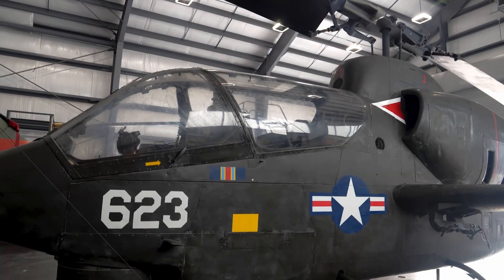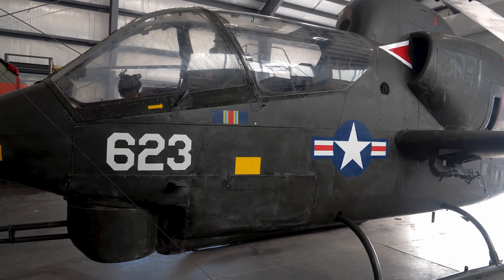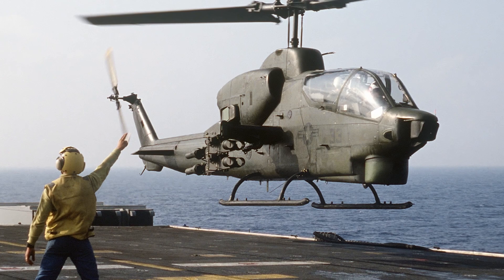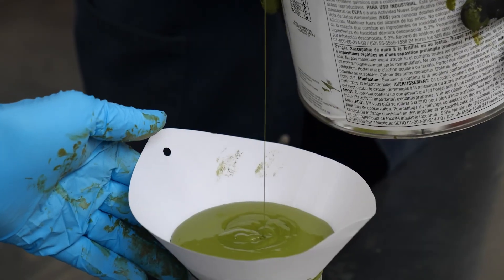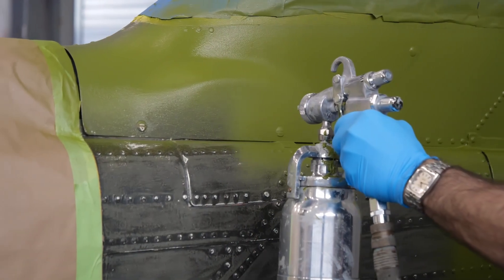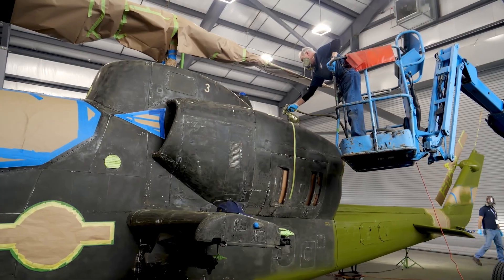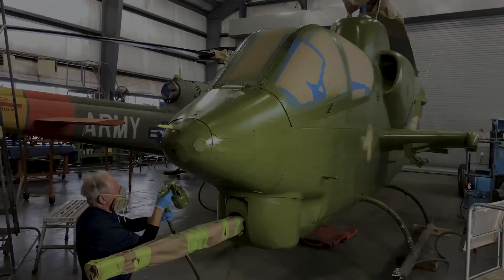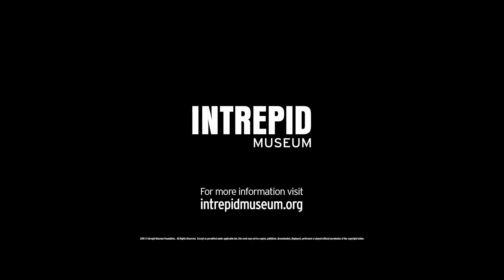AH-1J Sea Cobra Renovation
Sea Cobra attack helicopters were based on the successful Bell UH-1 Huey, also displayed on the Intrepid Museum’s flight deck. The Sea Cobra took only six months to develop and made its combat debut during the Vietnam War (1955–1975).
The Sea Cobra has the same turbine engine, transmission and rotor system as the Huey, but the Sea Cobra’s fuselage was redesigned and streamlined. Tandem seating placed the pilot behind and above the gunner. The three-barreled cannon, located in a chin-mounted turret under the gunner, was devastating when used against ground targets. Marine Corps “J” variants of the Sea Cobra had twin engines and carried larger guns than the U.S. Army Cobras did. Marine aviators welcomed the additional firepower and appreciated the greater safety provided by the two jet engines.